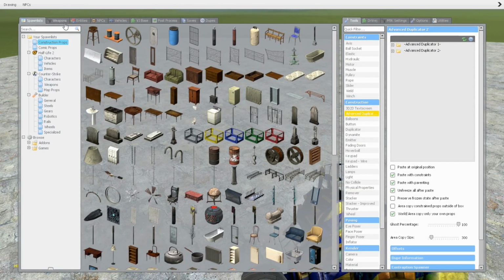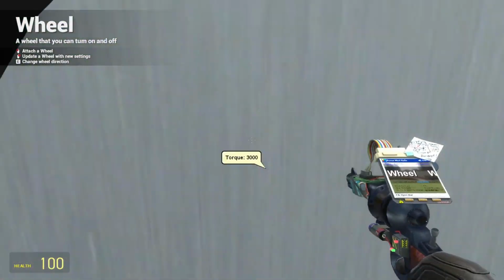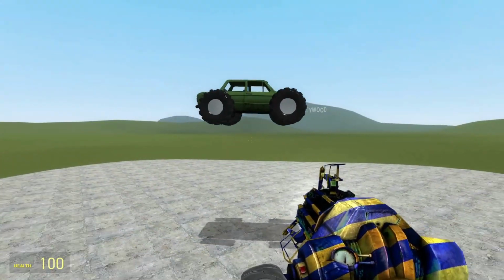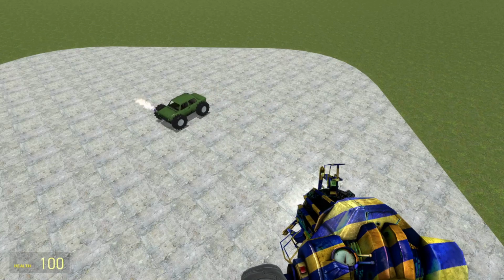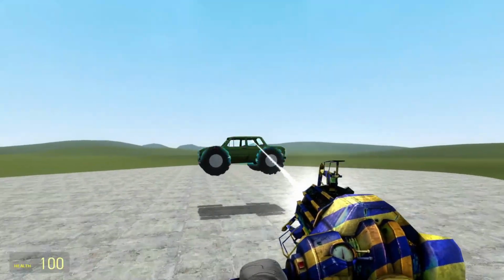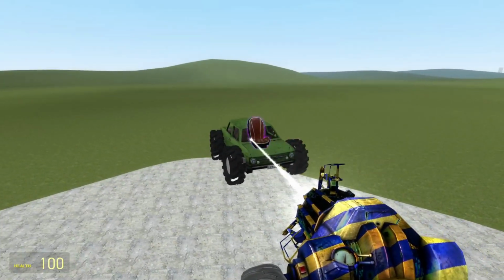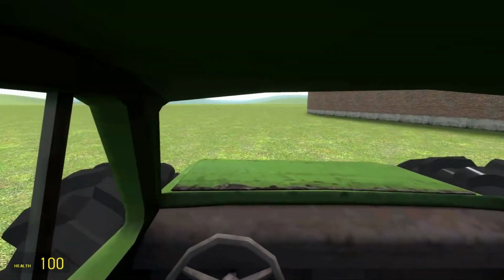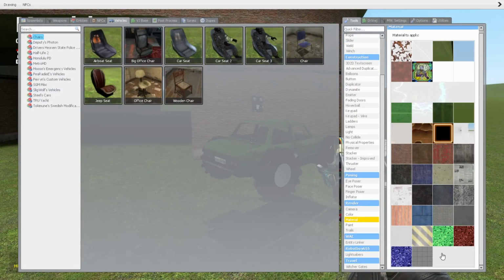How To Build A Car In Garry's Mod: Beginner guide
Tutorial I made on building a car in Garry's Mod a few years ago. Since it's been a while and I don't play anymore, there might be better methods to use whenever you're watching this, so consider looking for a newer video if this is too old and janky.

I used to answer questions regarding the video's content, but since I haven't played Gmod for 6ish years as of editing this description, I'm not confident in doing so anymore. That being said, I love to see new comments popping up in my feed every now and then that let me know the video still helps people, so thanks for that. It reminds me that even as a snot-nosed kid, I did some cool stuff.